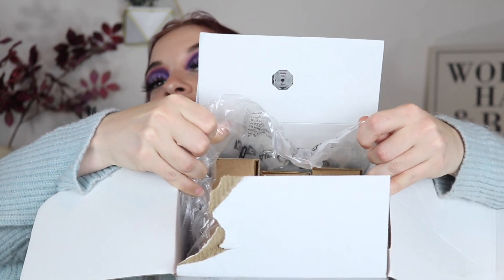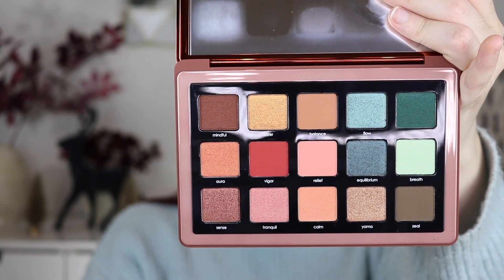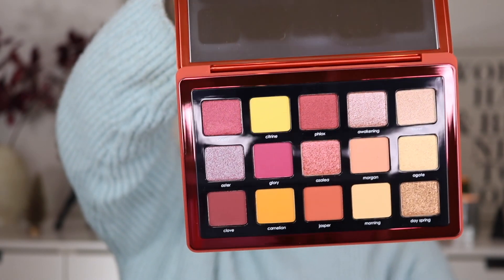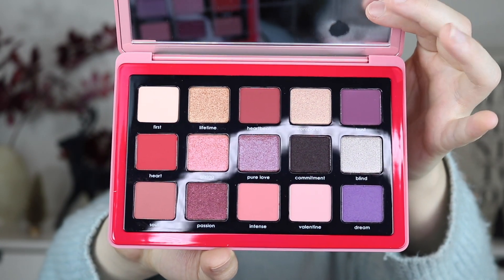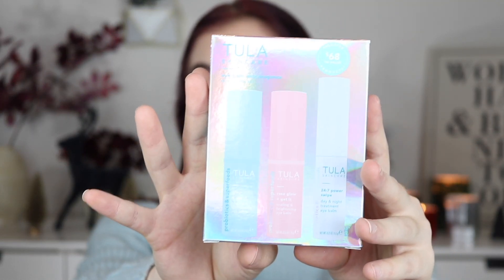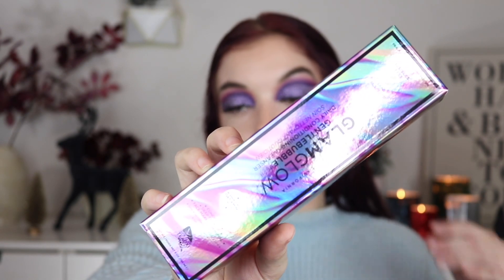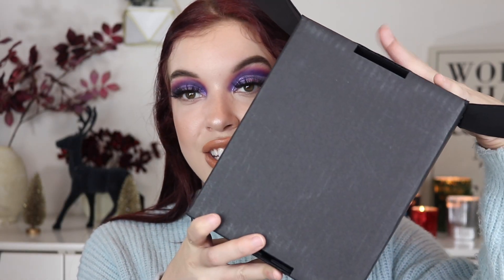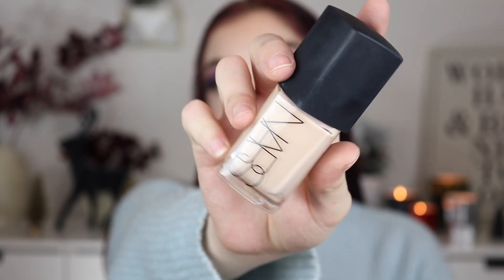Black Friday MAKEUP AND SKINCARE HAUL!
Hey besties! In todays video I am going to be sharing my Black Friday makeup and skincare haul.  I took advantage of the best makeup Black Friday deals!  Who else loves saving money on makeup?